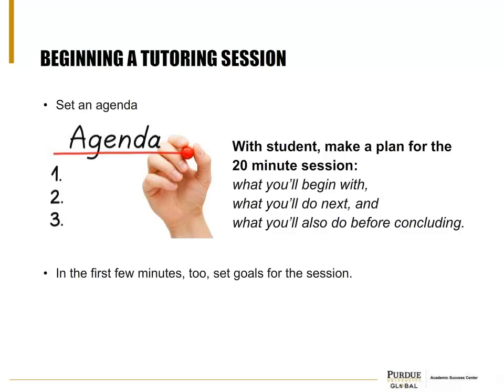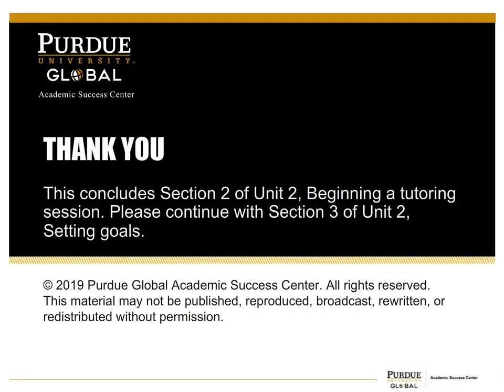Unit 2 Sections 1 and 2: Conducting and Structuring a Tutoring Session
ASC Tutor Training Unit 2, Sections 1 and 2 (2019)